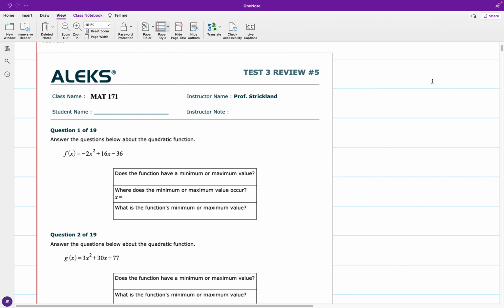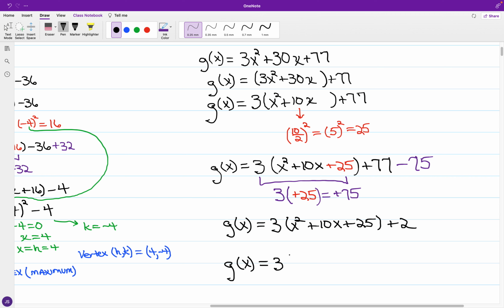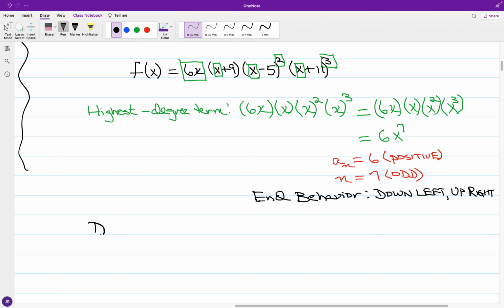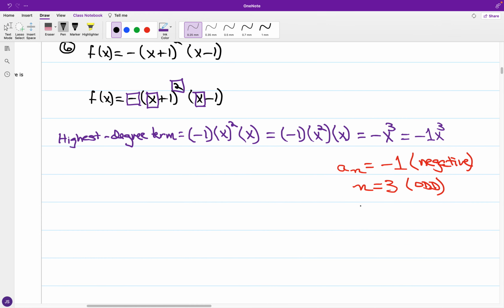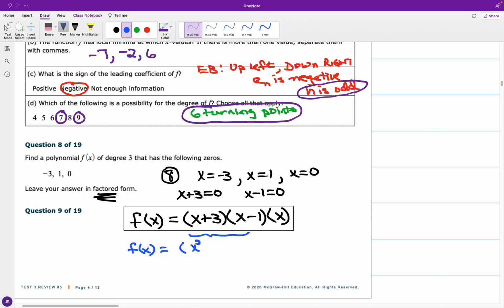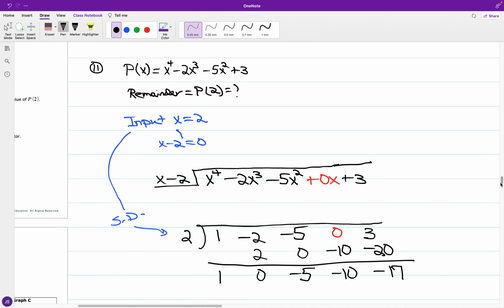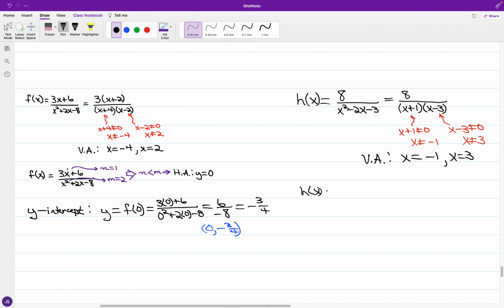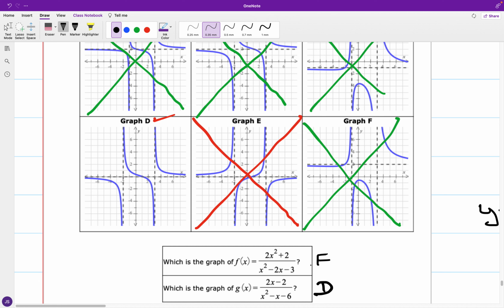MAT 171 APRIL 12 2022 NOTES